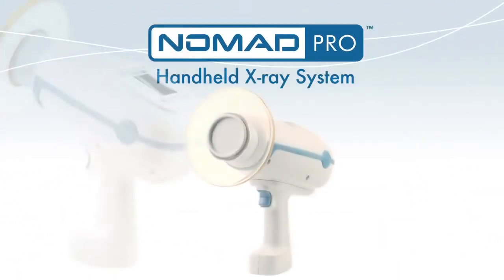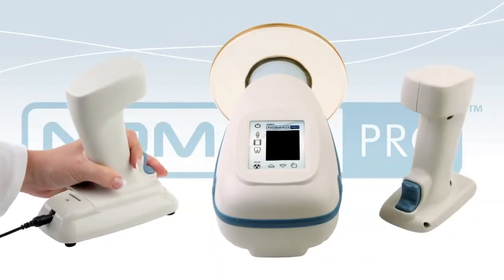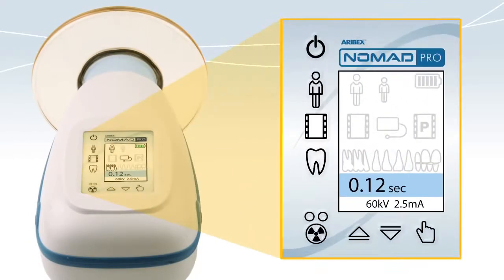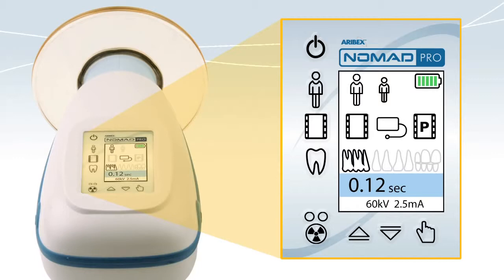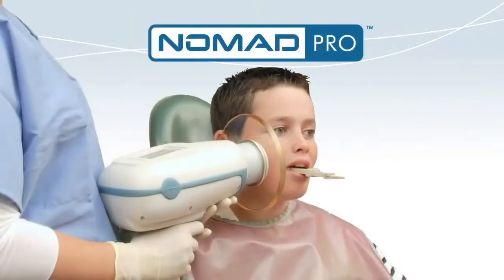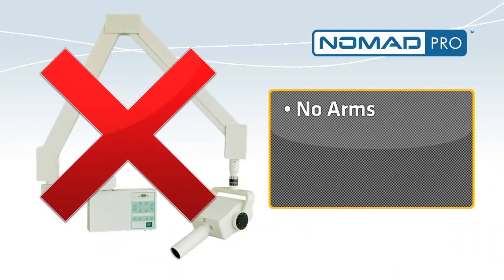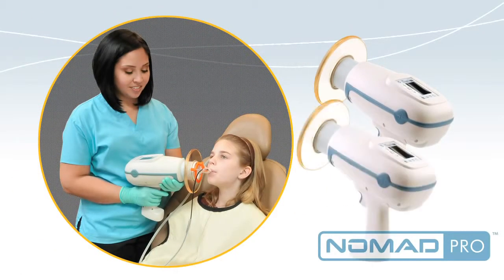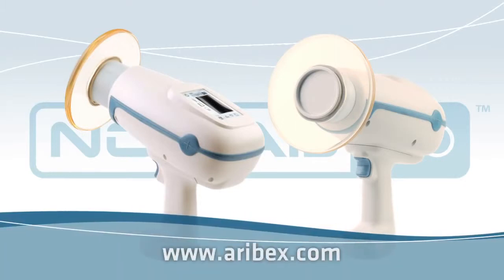Henry Schein UK - NOMAD Pro Handheld X ray System